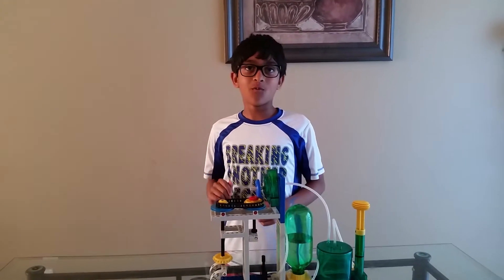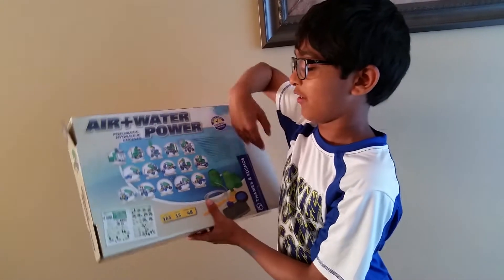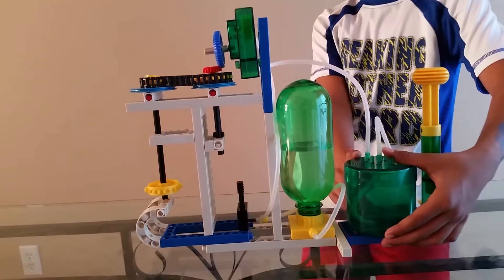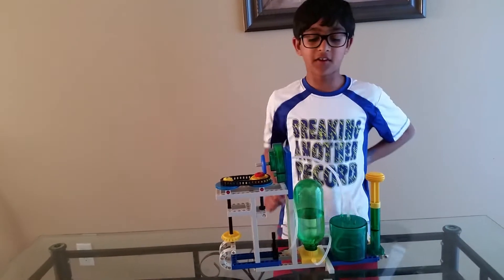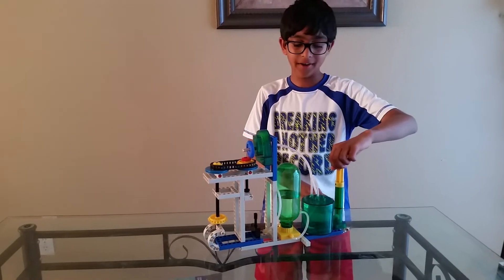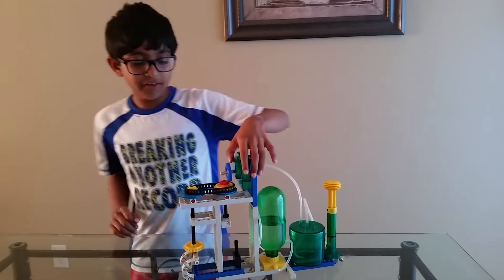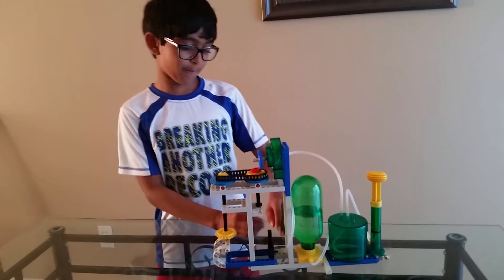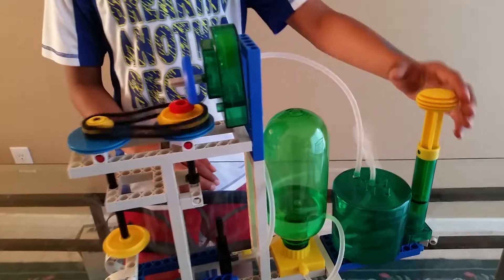Air plus water kids science project ideas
Air plus water experiment
Kids summer ideas
Use ful toys